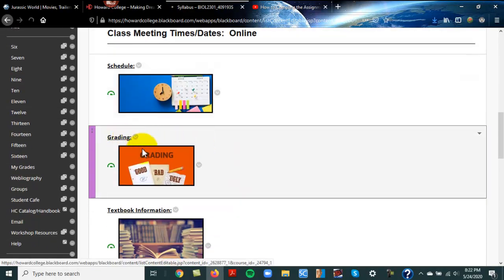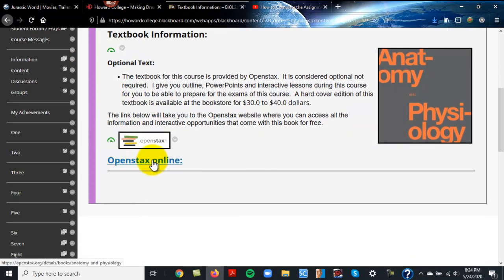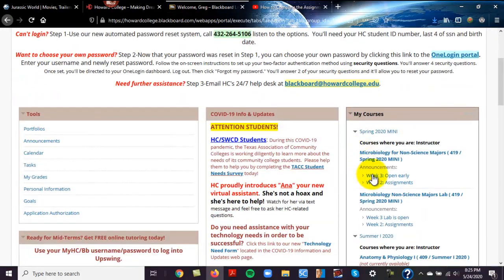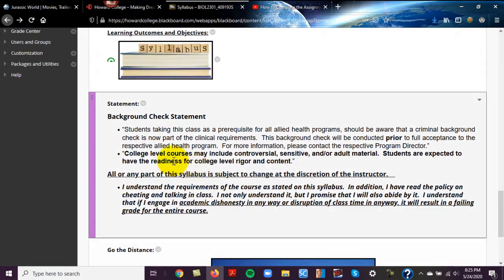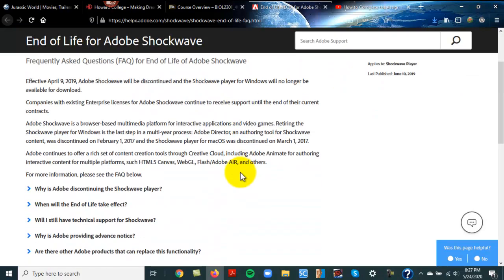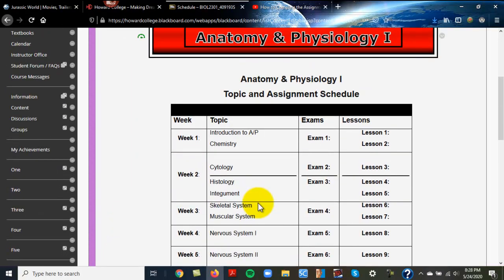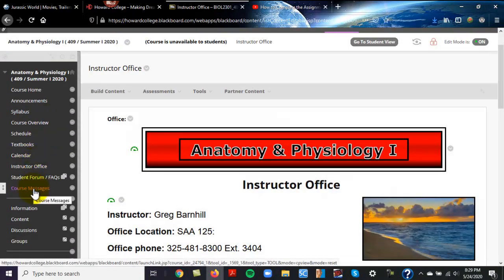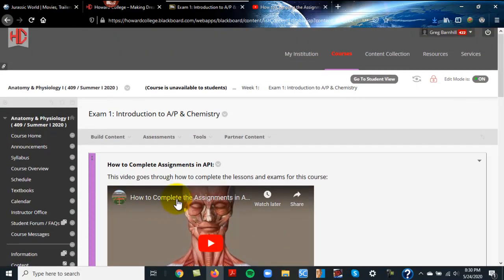Introduction to Anatomy & Physiology I